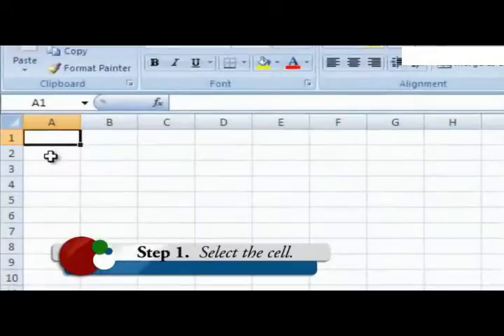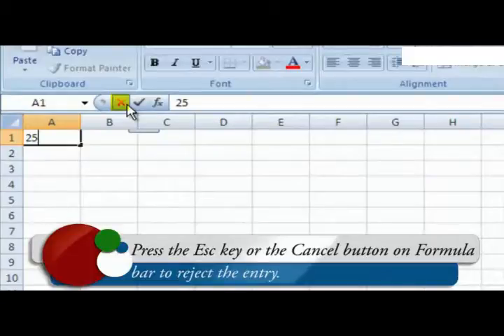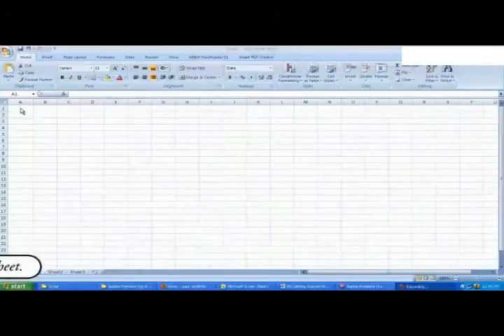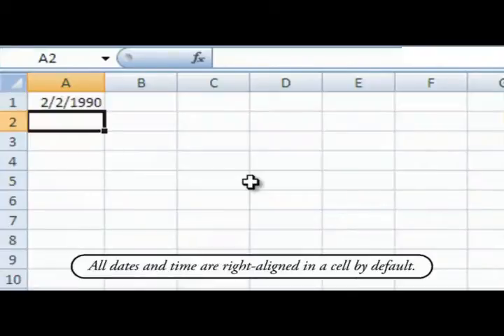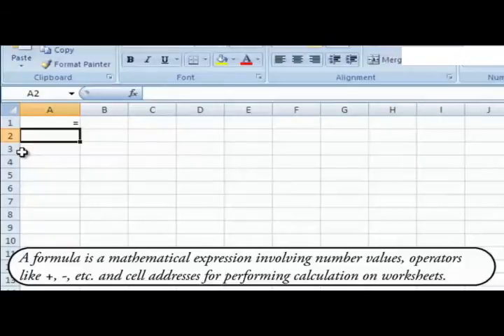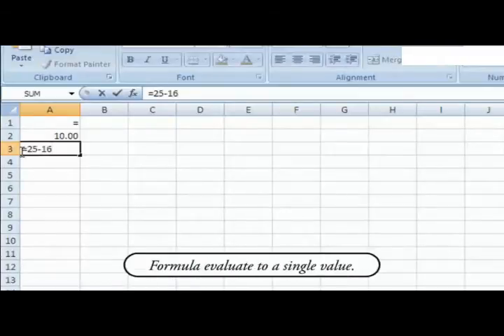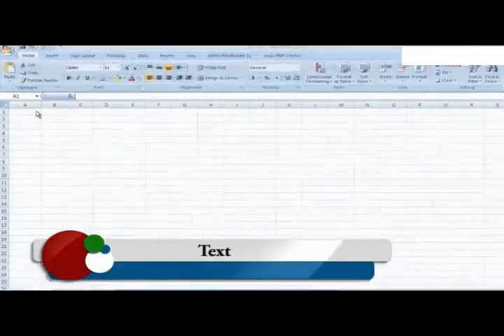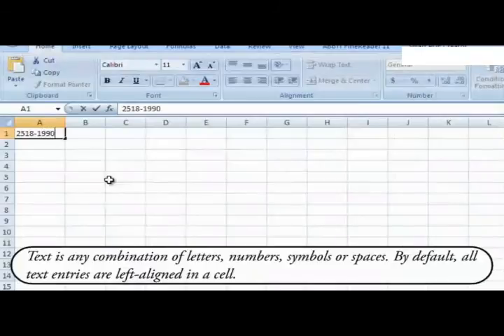Getting started with ms excel 2007 part III